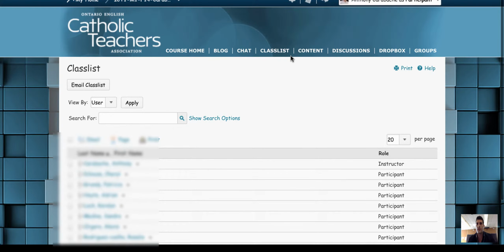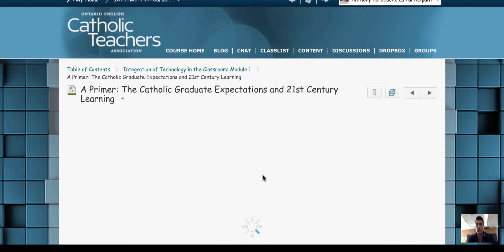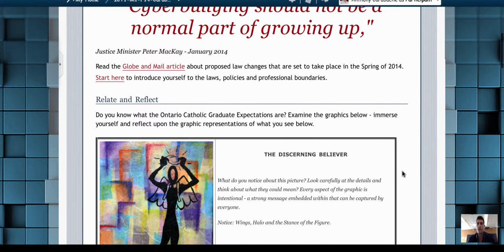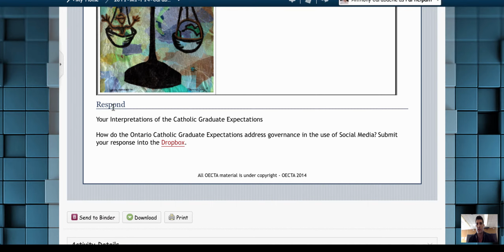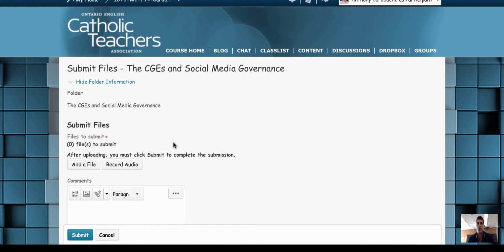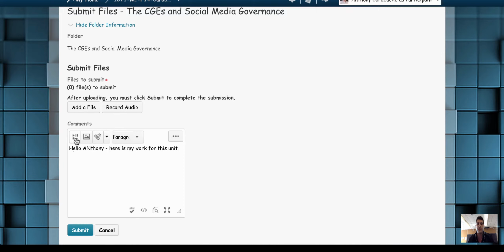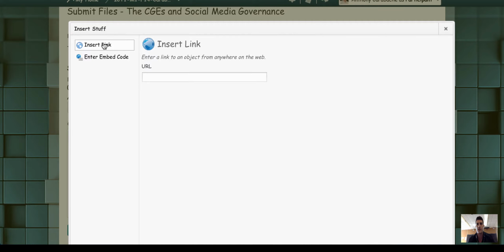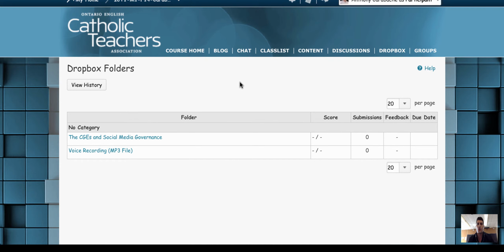ICT Part 1 Module Introduction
Take your AQ's one MODULE at a time - here is a quick tour for first time registrants